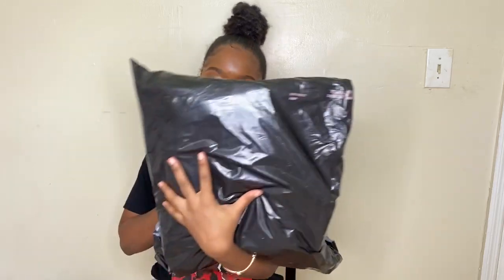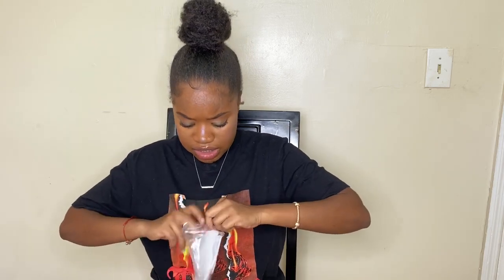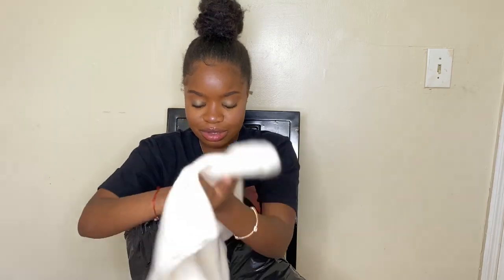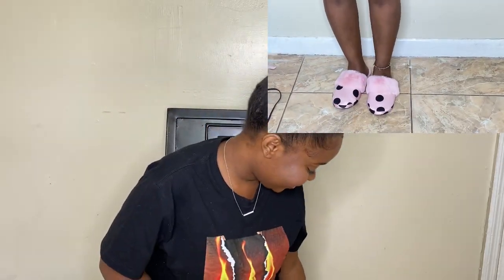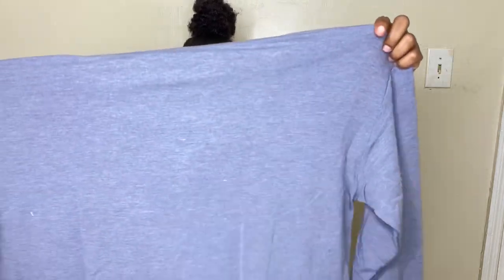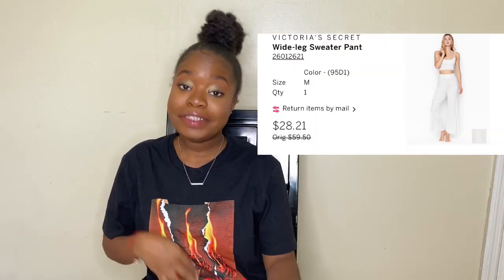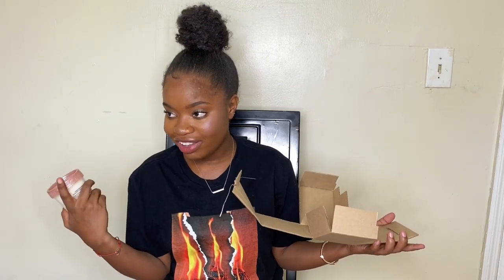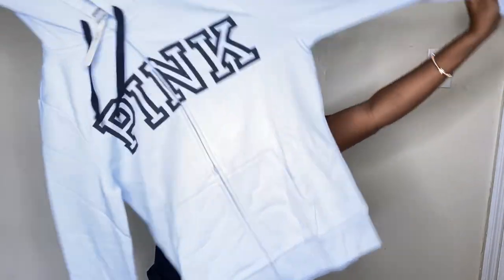Victoria secret try on haul | ShanikaJ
Hey guyssssss I hope you guys enjoy this little haul.and omg some of the stuff I ordered still haven’t arrived yet, the ones that were back ordered lol!! Okay great 😂😘
 LETS BE FRIENDS ON MY OTHER SOCIAL MEDIA ☺️
(Lol I’m super friendly)

As always, have a wonderful and blessed day, sending each and every single one of you Peace, love and blessings!!!
Stay safe munchkins 🌸 xoxo 💋